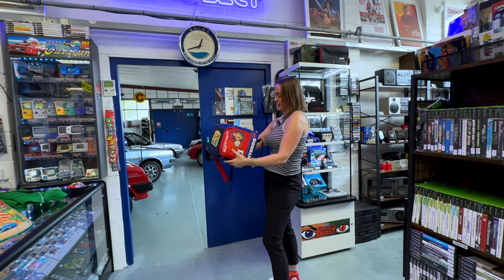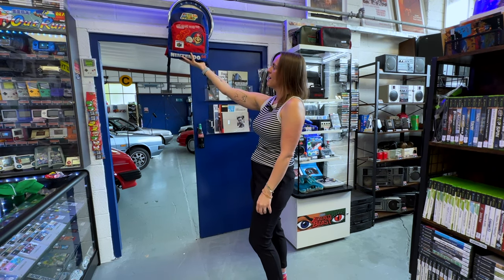There's MORE to this Retro Game Shop...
I love Retro Games, in fact, I love all things gaming. I'm here to connect with you through my videos and passion. You can expect Retro Game Hunting Adventures and much more.